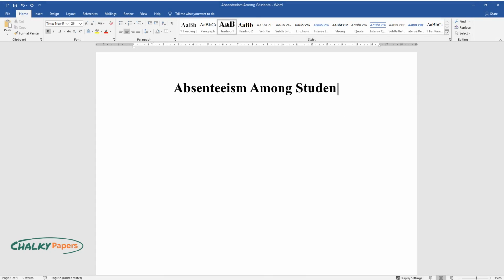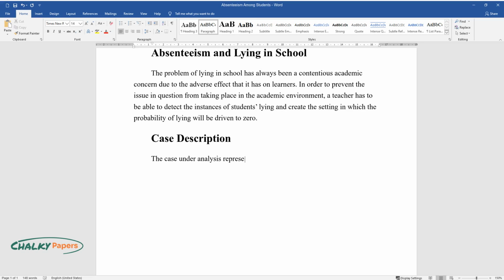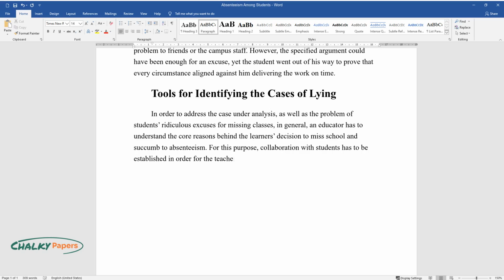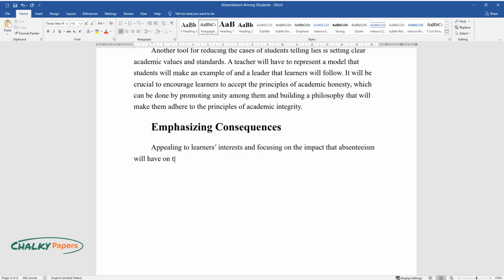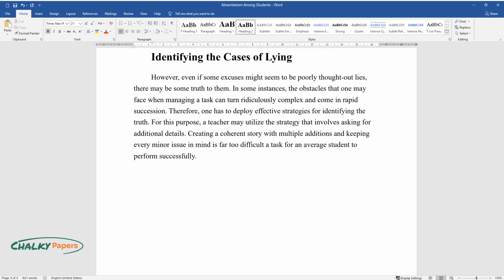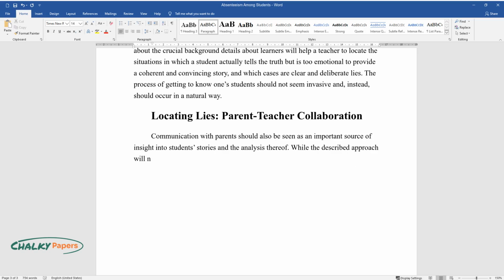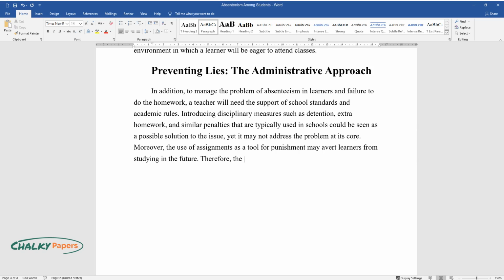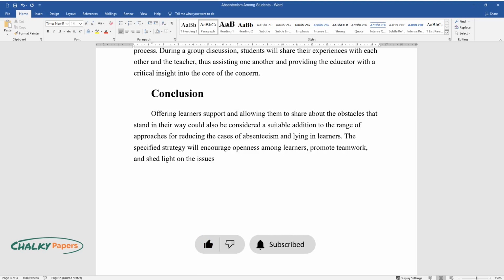Absenteeism Among Students - Essay Example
📝 Essay description: The problem of lying in school has always been a contentious academic concern due to the adverse effect that it has on learners.

ℹ️ Subjects: Problems of Education
ℹ️ Words: 1100
ℹ️ Pages: 5

📚 Reference list:
Filce, Hollie G., and Leslie LaVergne. “Absenteeism, Educational Plans, and Anxiety Among Children with Incontinence and Their Parents.” Journal of School Health, vol. 85, no. 4, 2015, pp. 241-250.
Lowenstein, Arlene J., and Martha Bradshaw. Fuszard’s Innovative Teaching Strategies in Nursing, 3rd ed., 2004.
Vonkova, Hana, et al. “How Students Report Dishonest Behavior in School: Self-Assessment and Anchoring Vignettes.” The Journal of Experimental Education, vol. 85, no. 1, 2017, pp. 36-53.
Wang, Cixin, et al. “Teachers Matter: An Examination of Student-Teacher Relationships, Attitudes Toward Bullying, and Bullying Behavior.” Journal of Applied School Psychology, vol. 31, no. 3, 2015, pp. 219-238.